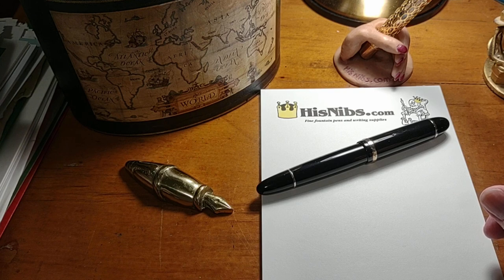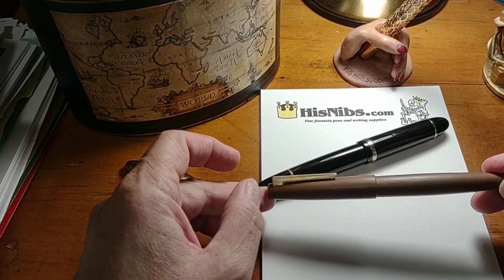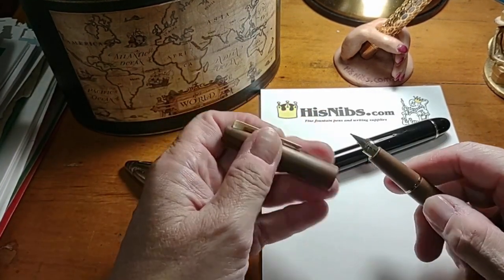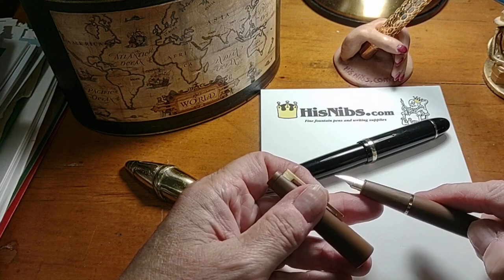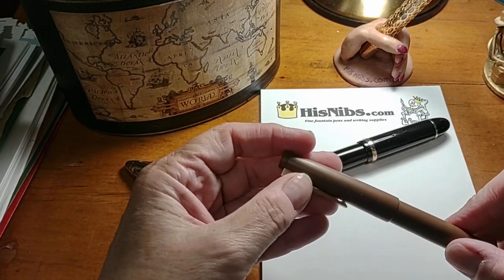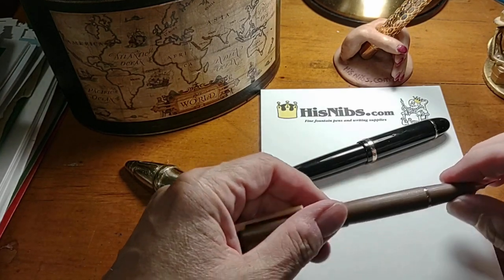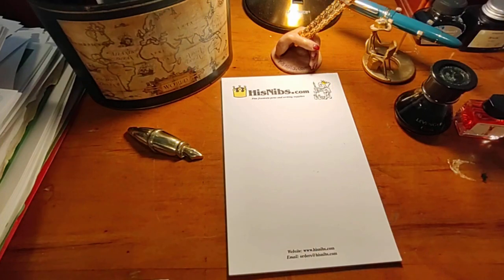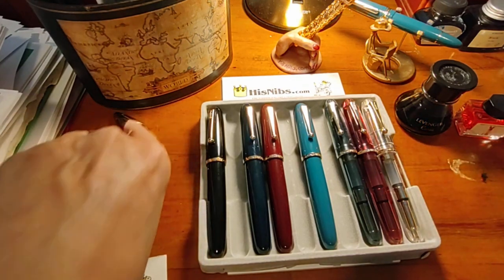The newest color Jinhao 9019 Dadao -- is this the fountain pen of 2023? **REDUX**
**This is a reposting of my video from yesterday, which had volume and text issues**

Presenting the Lake Blue version of the Jinhao Dadao 9019 fountain pen, with an overview of recent Jinhao candidates for the 2022 Pen of the Year.

To join the HisNibs.com newsletter email mailing list, please go

To see photographs and to purchase the Jinhao 9019 Dadao, please visit the pen's Amazon

For the Jinhao 80

For the Jinhao 82 mix-and-match

For the Jinhao 100

For the Jinhao 100 overlays

Namiki Yukari Royale

To view more details and photos, or to purchase the Jinhao 9019 Dadao fountain pen through, please go